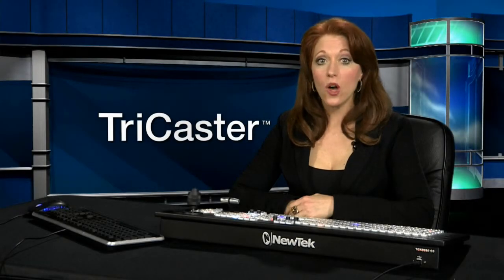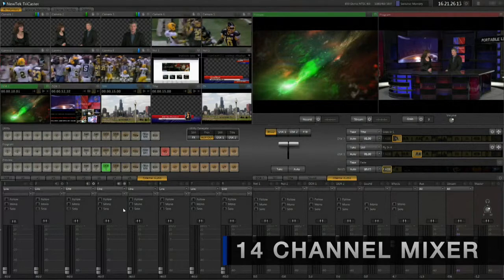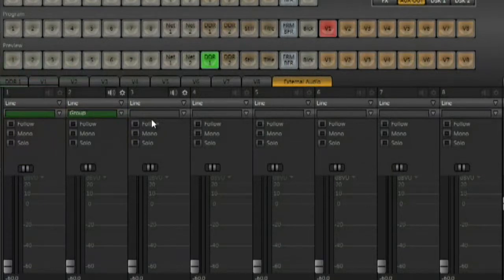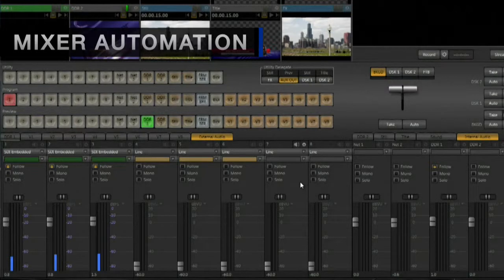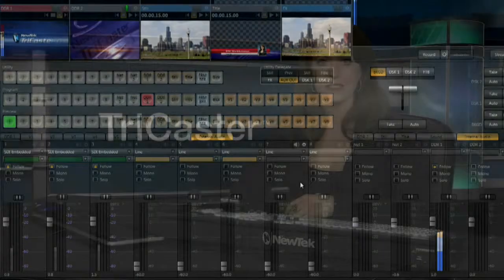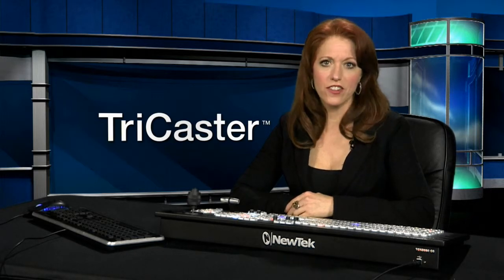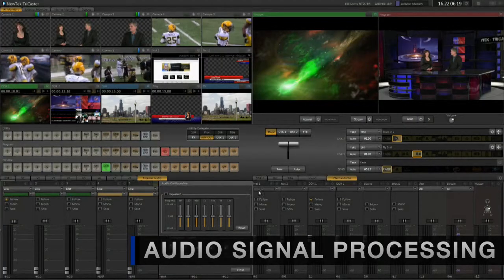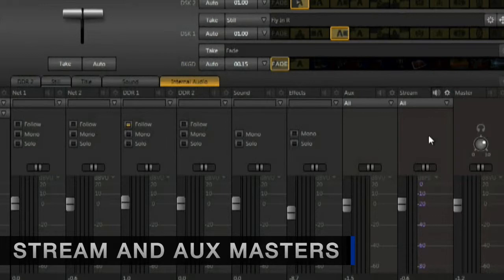TriCaster 855 - Audio Mixer